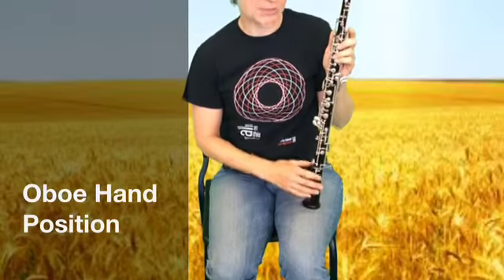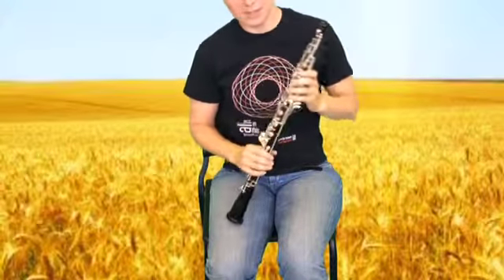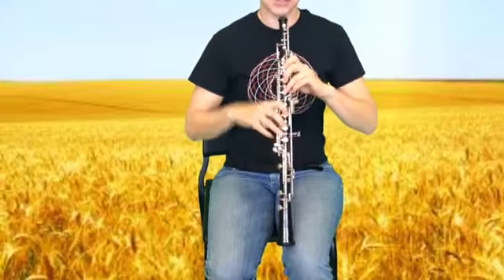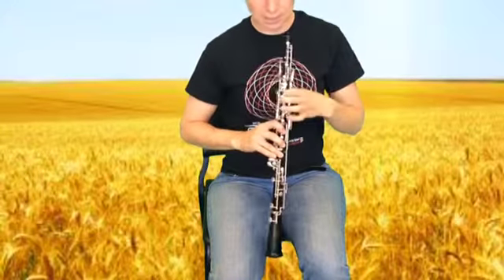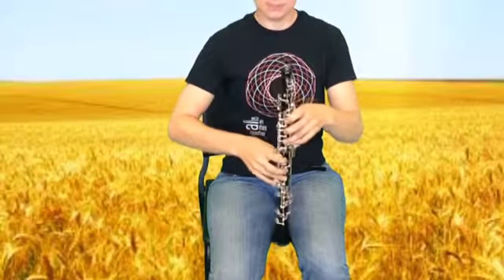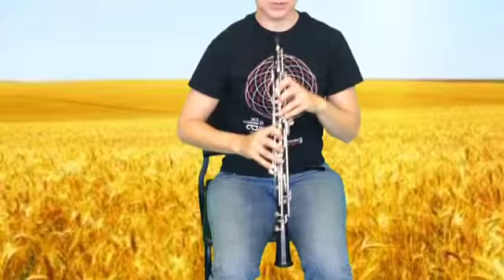How to Hold the Oboe - Basic Hand Position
This video will show you how to properly hold the oboe.